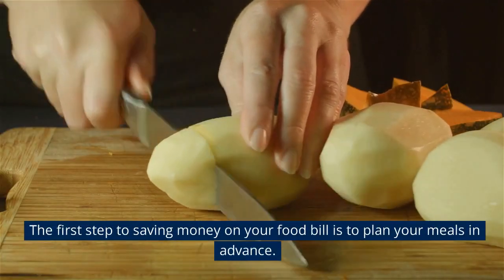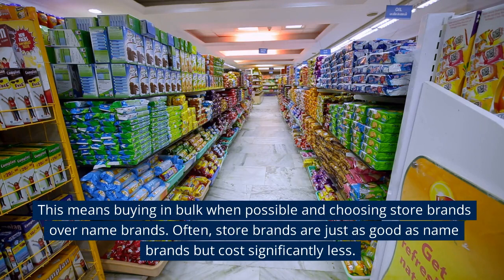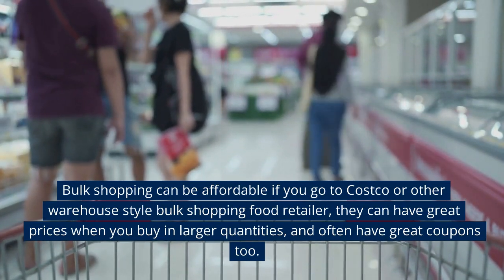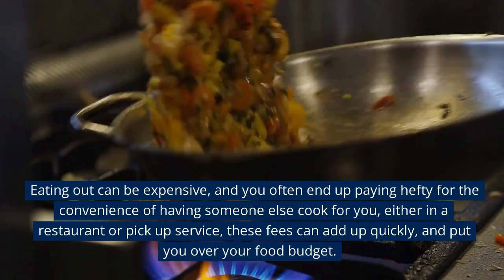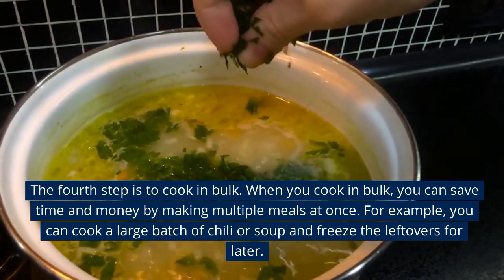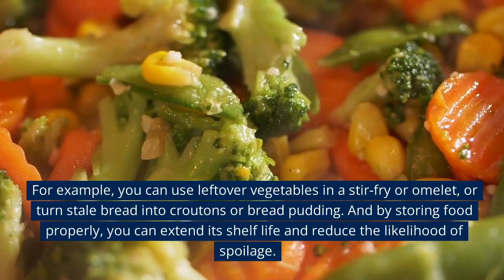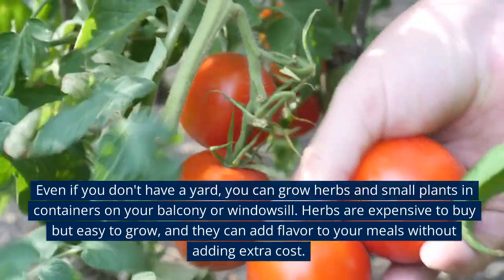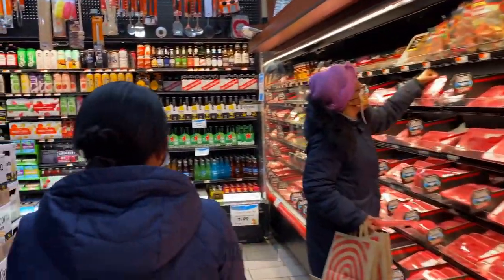Save 30% Off Your Food Bill: The Ultimate Guide to Saving Money on Groceries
Feeding your wallet: how to cut your food bill by 30% or more. Slash your food bill in half: Top Tips for Saving 30% on Groceries. 30% Off your food bill: simple strategies for big savings. Stop overpaying for groceries: how to save 30% or more on your food bill, expert advice for frugal foodies to save big dollars, without sacrificing quality or taste. Minimalist food budget savings coupons, bulk food shopping, discounts meal planning, food bulk shopping, frugal food budget tips, smart spending cutting costs, affordable meals, shopping list. Eat well for less: tips and tricks for reducing your food bill by 30%. The surprising ways you can save on groceries. English girl voice over, female British narrator.

EMF Protection Defense Pendant; In todays world we are exposed to over 100 times more EMF radiation than our grandparents were. EMF's have a profound effect on our bodies, block them now: